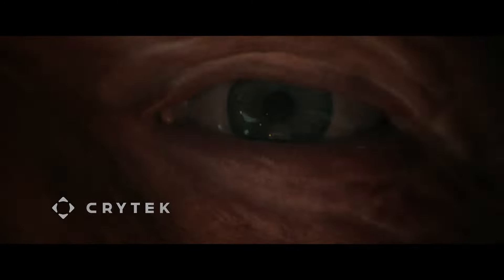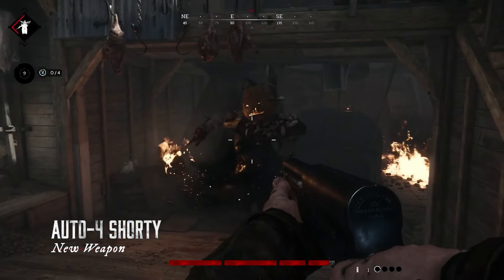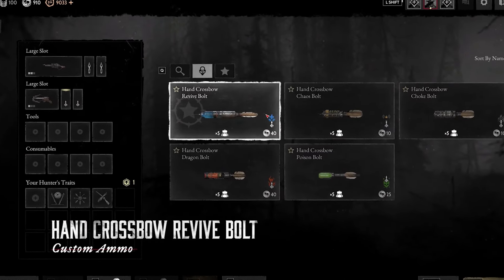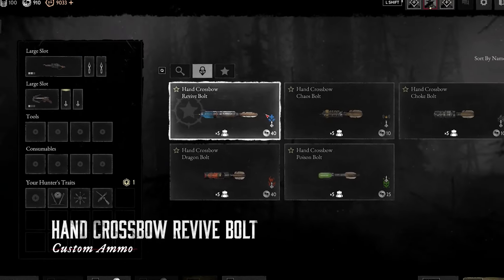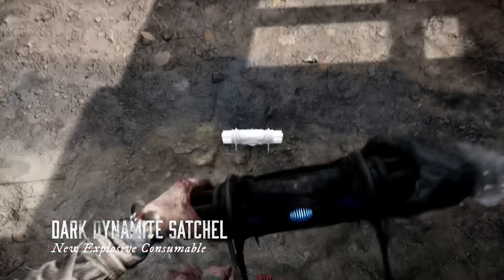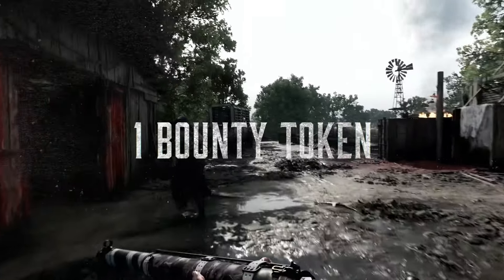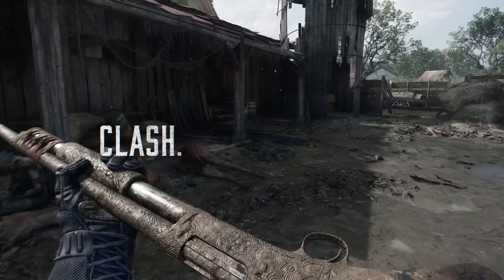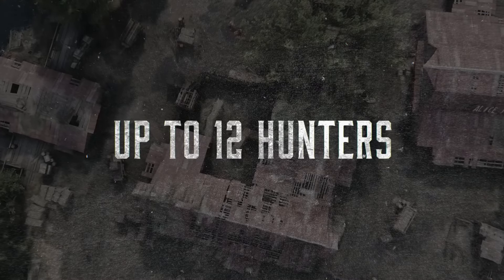All the Info YOU need for the new Hunt: Showdown 1896 Halloween Event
A quick overview of the new Hunt: Showdown 1896 Halloween event, Harvest of Ghosts.
I go through the new additions in the event and also covering the info regarding the new game mode Bounty Clash!

😍 This will help my channel, and it's free! 😍

Timecodes
00:00 - Intro
00:25 - New Event Weapons
01:24 - Pacts
02:38 - Revie Bolts!
03:34 - Dark Dynamite Satchel
05:42 - Concerns